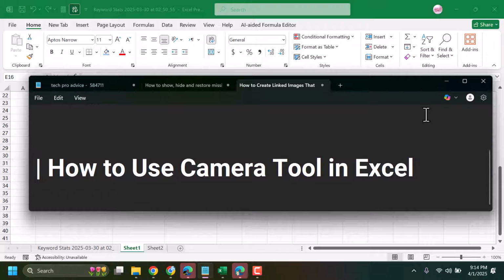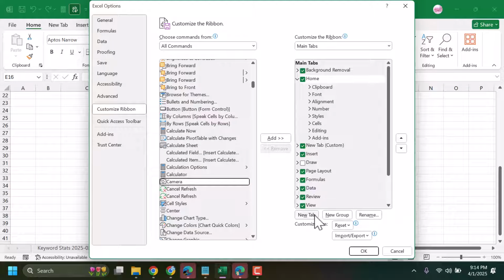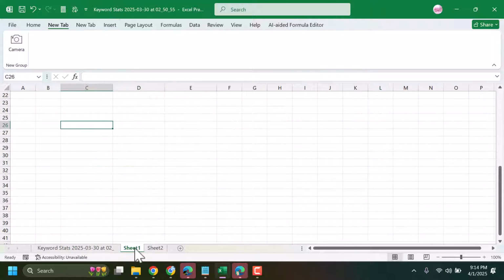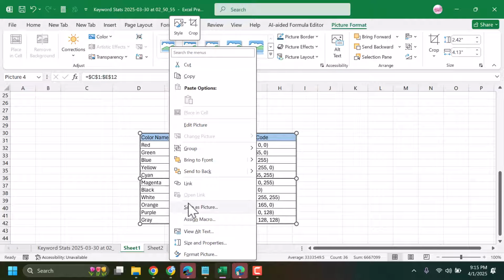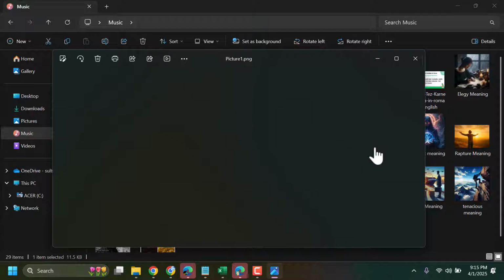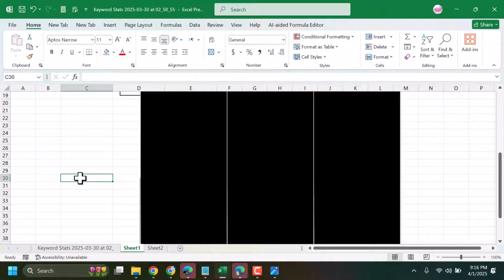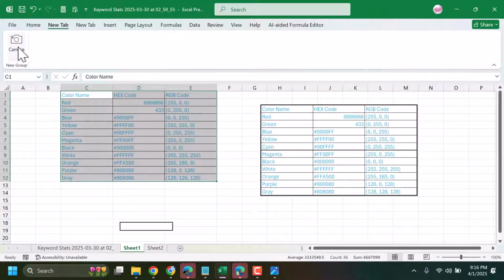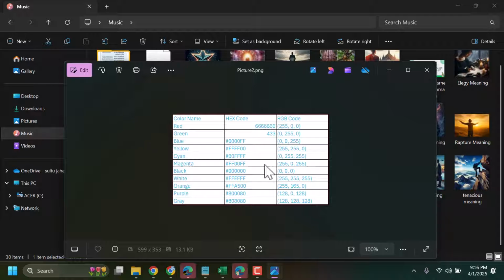How to Use Spin Button in Excel